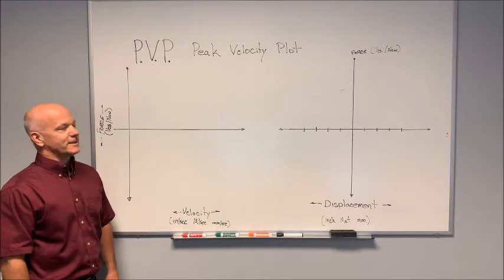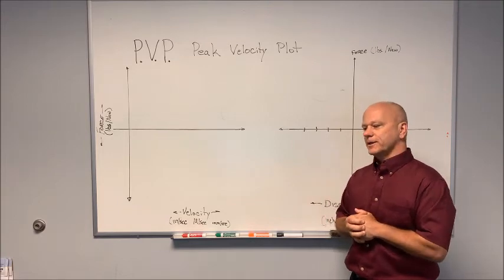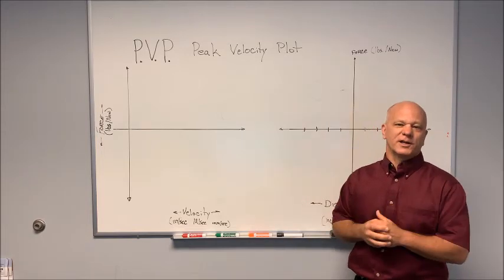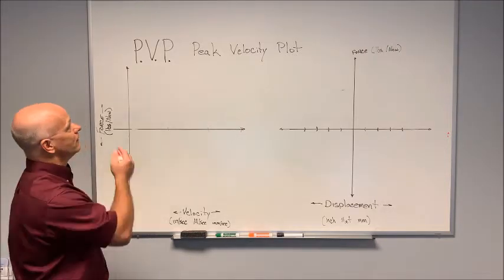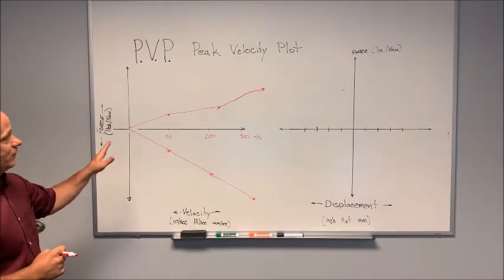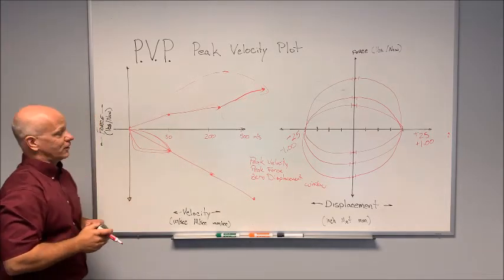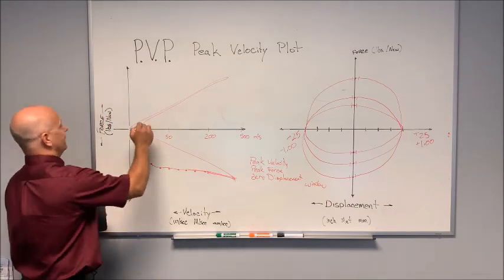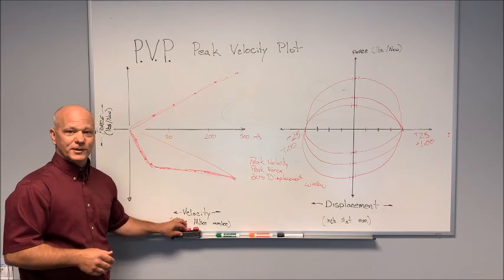CTW Presents - the PVP Method Explained via Classroom lecture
In this video we do an in depth look at the PVP Method, Peak Velocity Plot. A review of history, method of creating the plot as well as further details about why to use the PVP properly.

CTW Automation builds custom shock dynos (the RD series), spring raters (SR17) and electric linear actuators (the LA Series). It is also fully able to support and service any Roehrig engineering shock dyno and EMA.